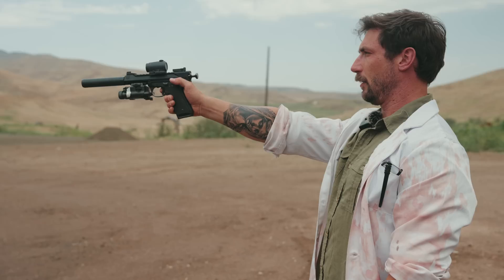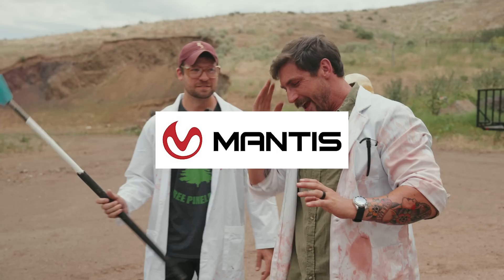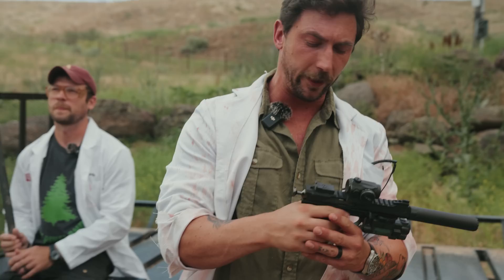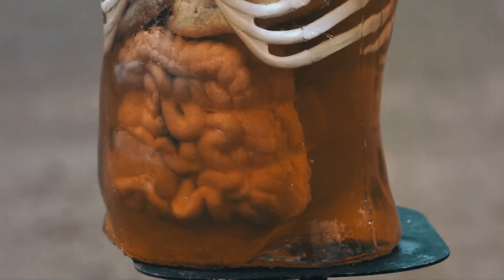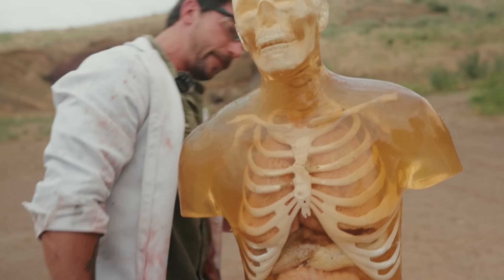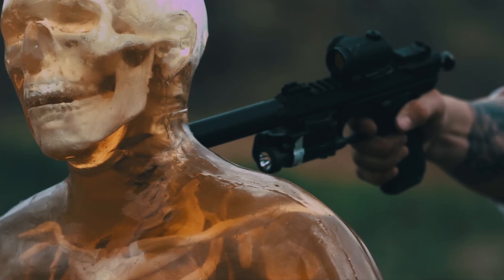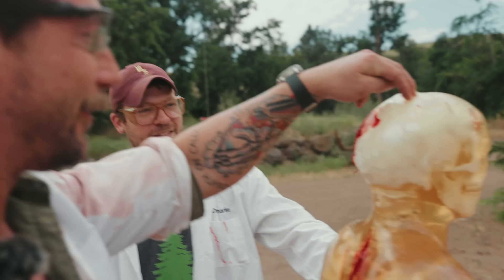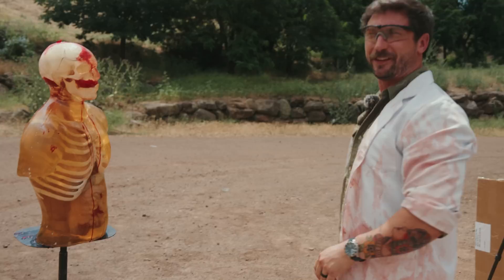How Deadly Is A 22 Pistol? 22 Pistol vs Human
A lot of assassins have used 22 pistol’s throughout history (or similar calibers). How effective are they actually? We’ve heard lots of myths and we’re here to cut through it with science.